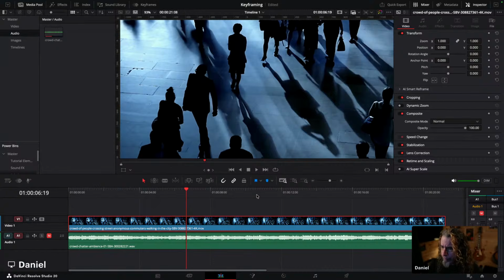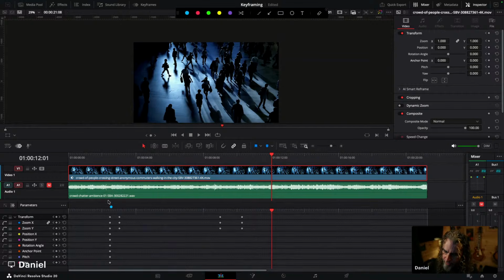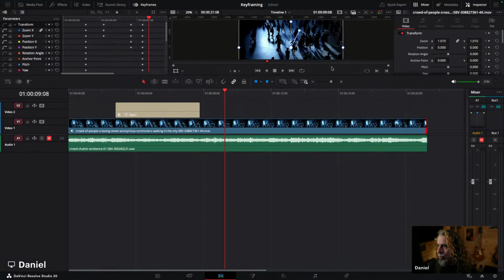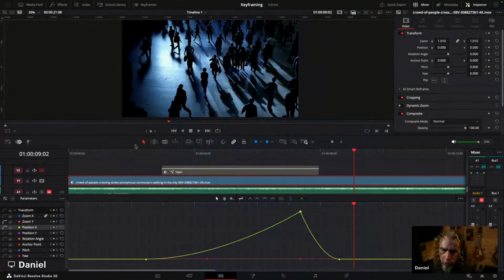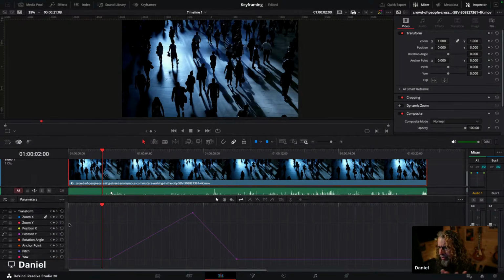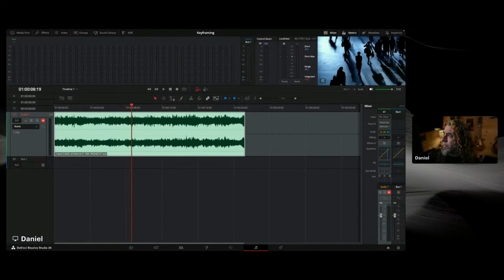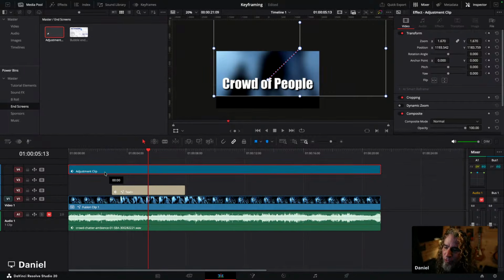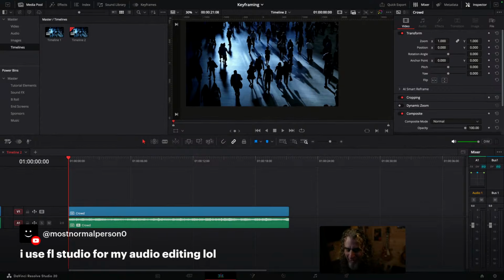A Beginner's Guide to Mastering Keyframing in DaVinci Resolve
Here's the link to Producation Crate that I mentioned in the live stream:
DaVinci Resolve has completely changed how keyframes are found and controlled and if you’re feeling lost, you’re not alone.
In this beginner-friendly guide, I’ll walk you through the updated Keyframe Editor and, more importantly, the Keyframe Tray so you can finally understand how everything works together.
You’ll be able to create, adjust, and manage keyframes with confidence instead of guessing your way through them.